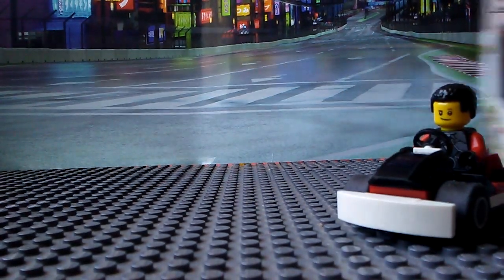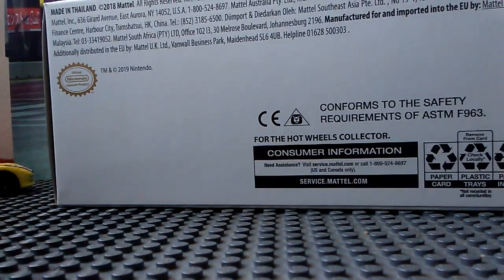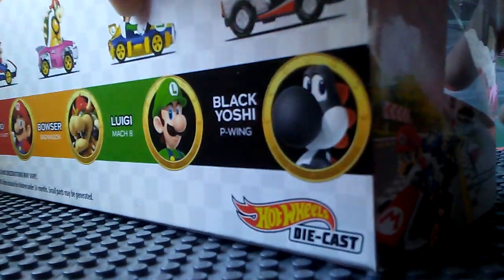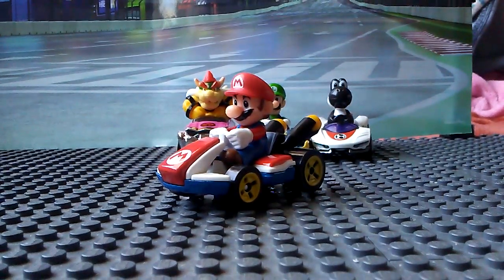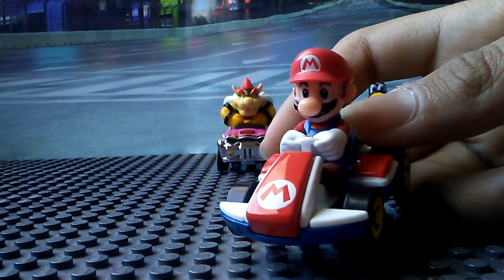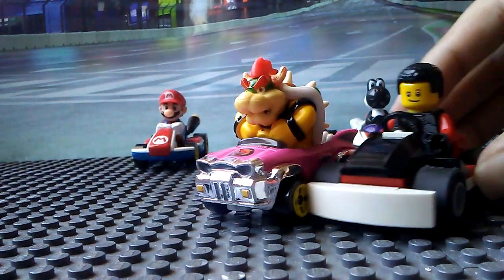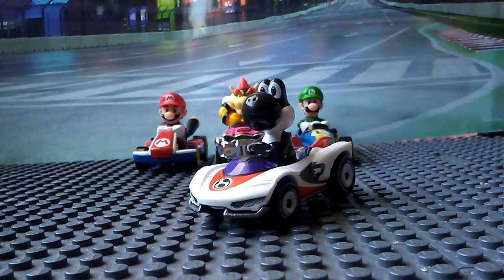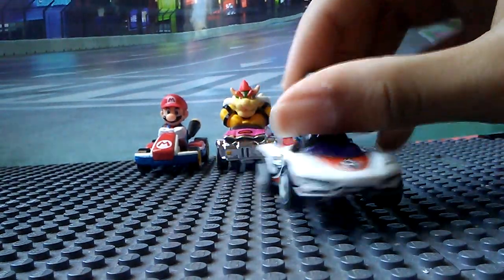Mattel Mario Kart Hot Wheels 4-Pack Unboxing+Quick Review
Today we take a look at the Mario Kart Hot Wheels 4-Pack, featuring Mario in his Standard Kart, Bowser in his Badwagon, Luigi in the Mach 8, and the exclusive Balck Yoshi in the P-Wing. Enjoy!